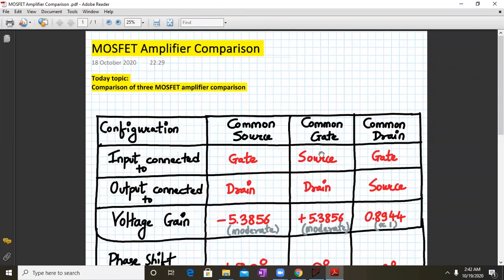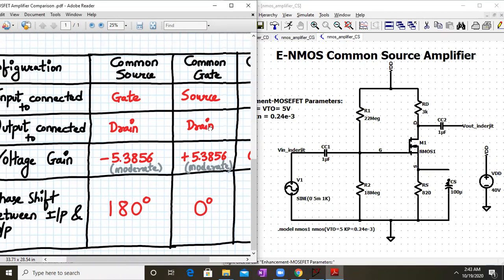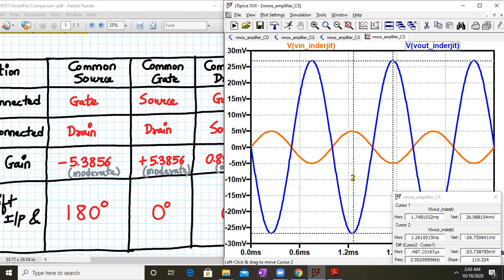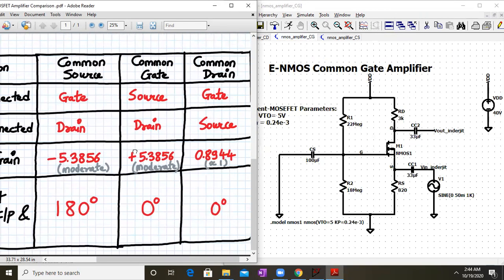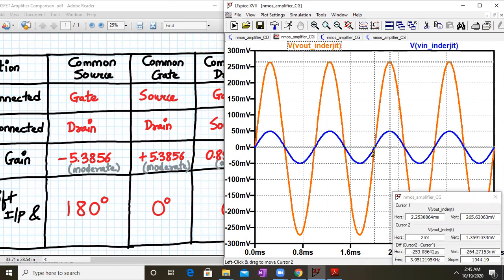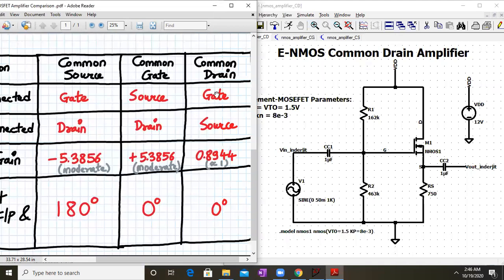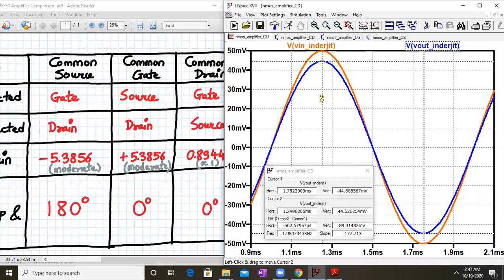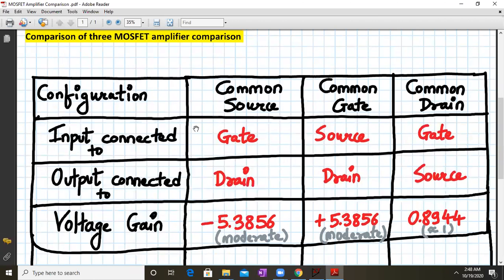MOSFET Amplifier configuration Comparison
This video covers the following topics:
1. Comparison of three amplifier configurations of MOSFET amplifiers i.e Common Gate, Common Drain, and Common Source( LTSpice simulation)